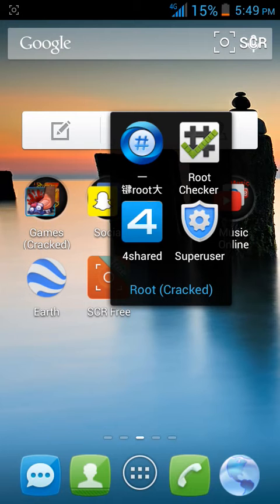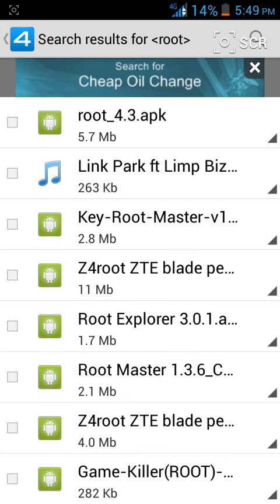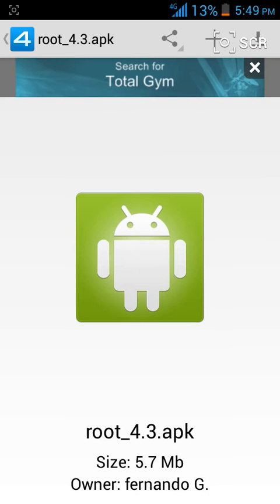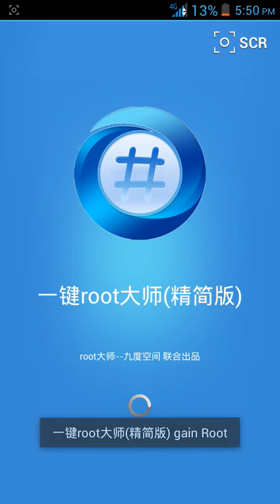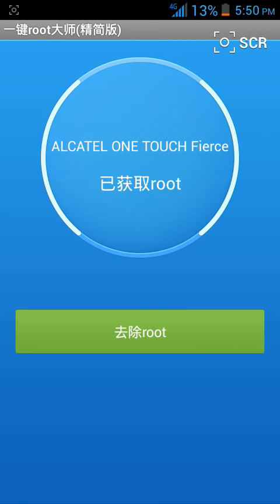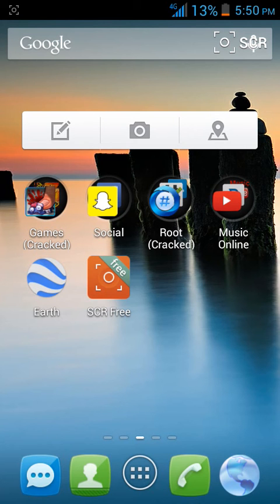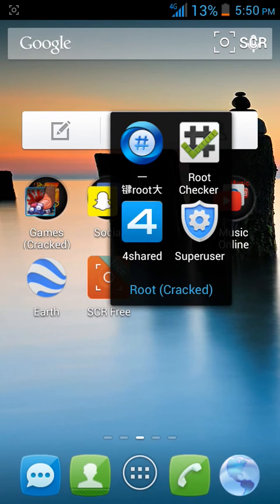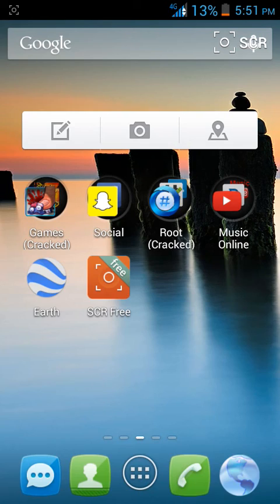How to root alcatel one touch fierce.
Sorry for the lines,